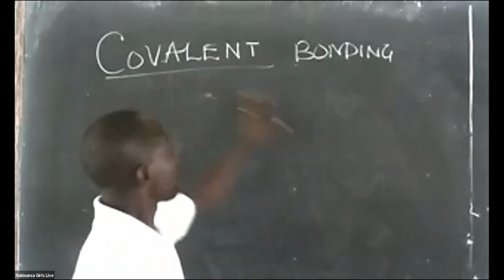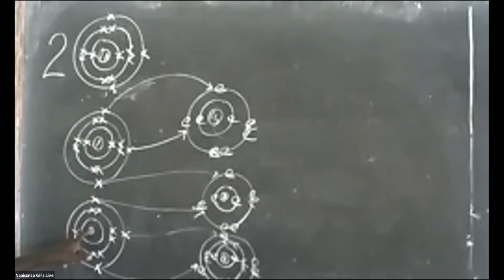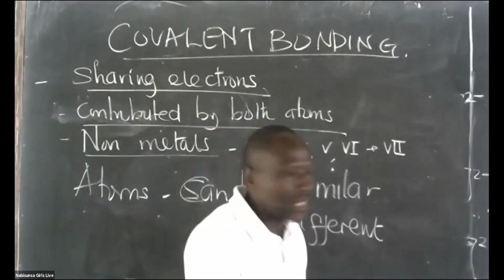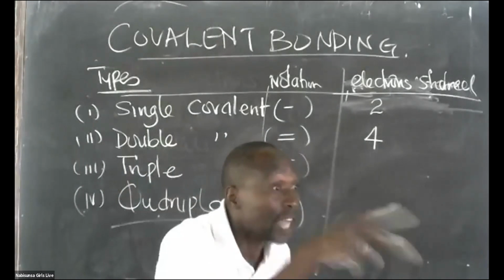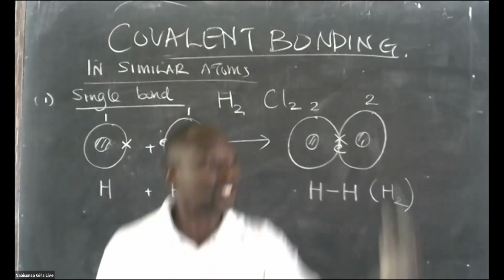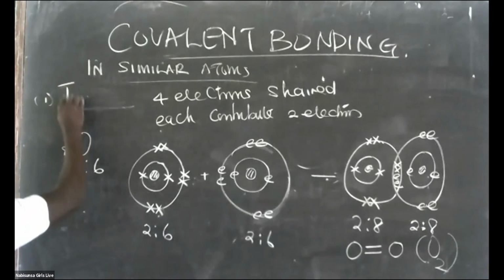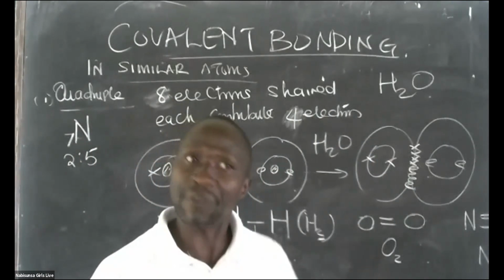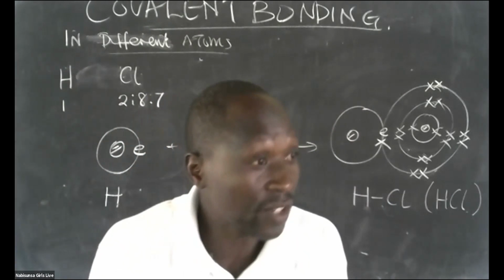S2 CHEMISTRY 15/JULY/2021 TR.BUSTIBA LEONARD